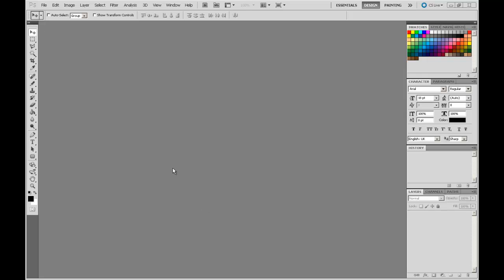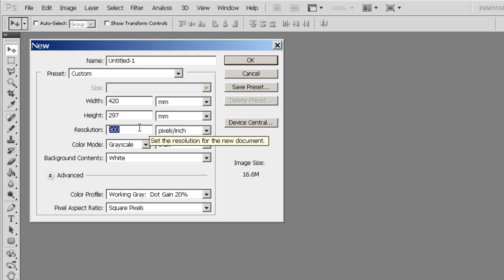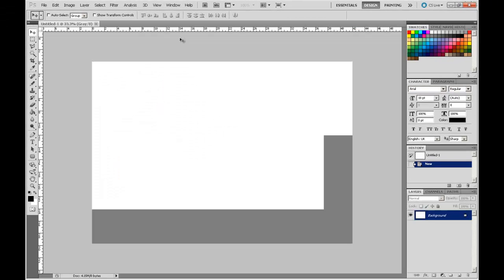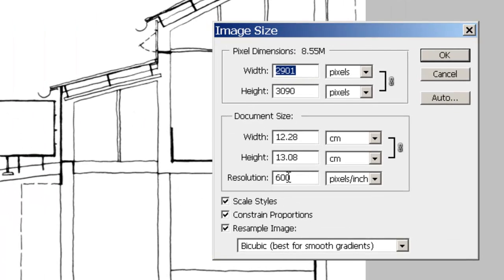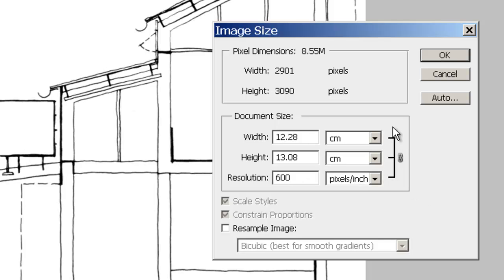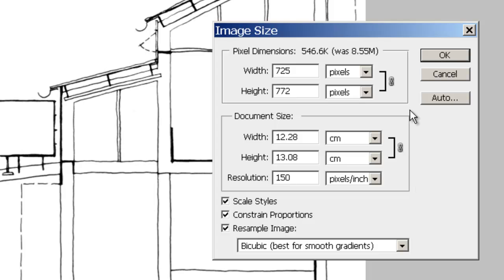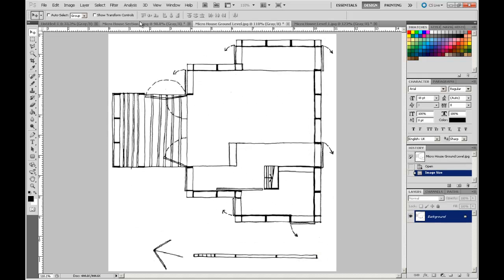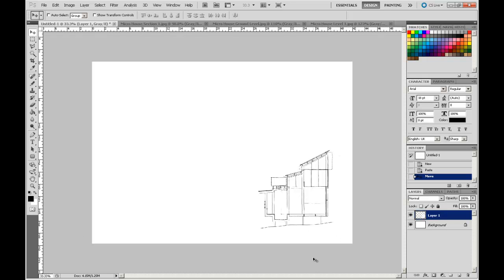2-0 Setting up a presentation sheet new file.mp4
This module is the first in a series of 12 videos that go through step by step setting up a presentation sheet using scanned drawings in Photoshop. In this first module we set up the presentation sheet.